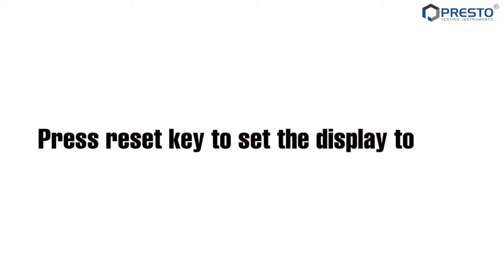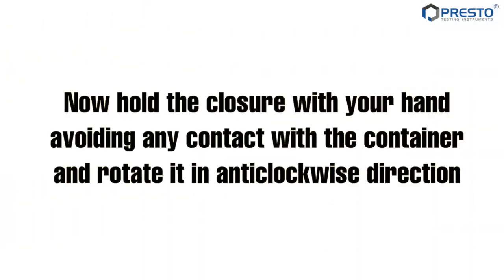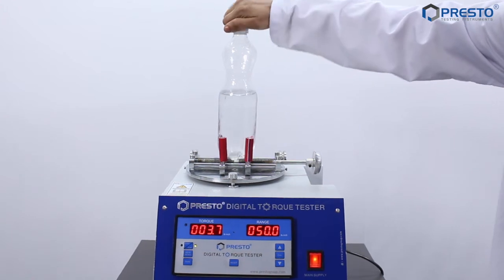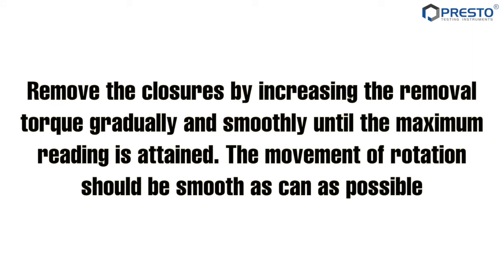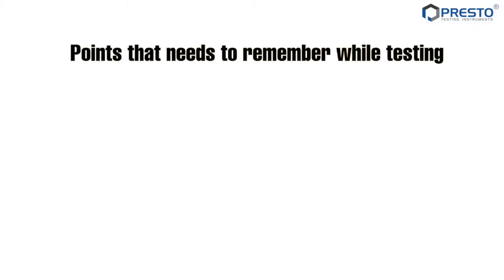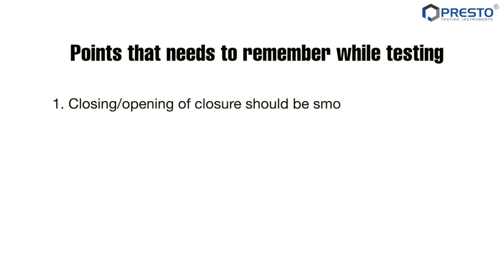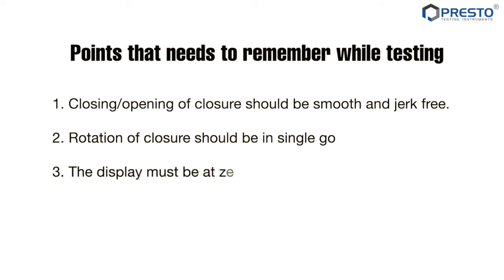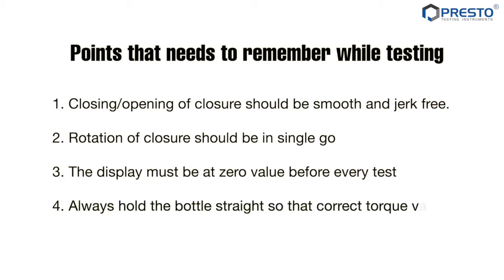Torque Tester - Digital | Presto Group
PET industries cater to the requirements of a wide assortment of industries, such as food industries, beverage bottling plants, etc. The PET bottles are used for packaging of food items and beverages for better safety and long-lasting freshness. A major aspect of bottles that must be tested before usage is the fastening of the bottles caps. Presto’s Torque tester-Digital is an ideal testing instrument to test the fastening of the bottle caps and lids.

We provide an array of lab Testing Instruments for different industries including:
 Paper & Packaging
 Paint, Plating & Coating
 Plastic
 PET & Preform